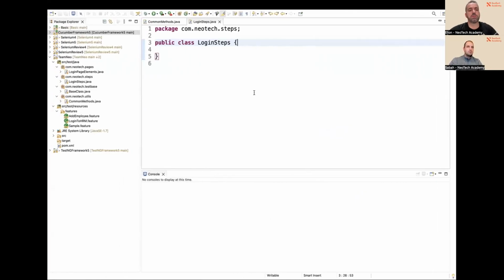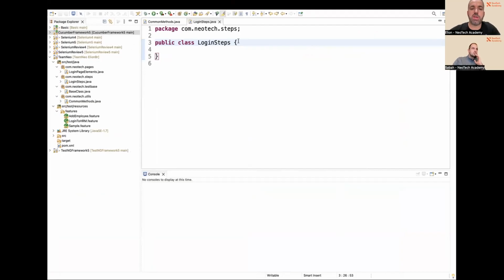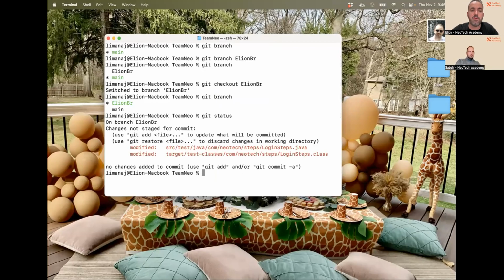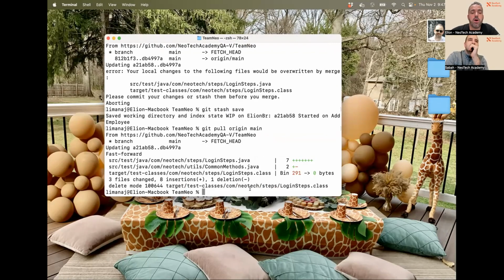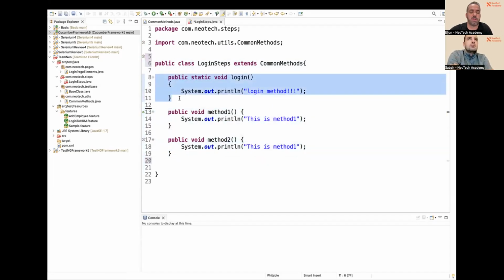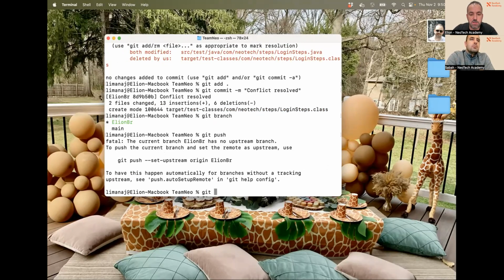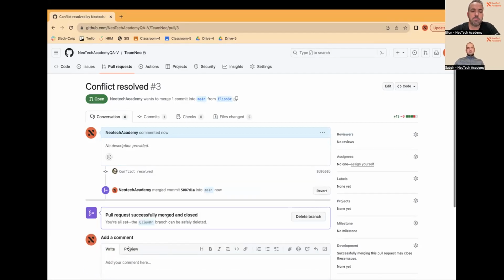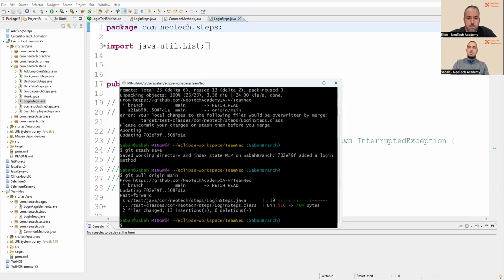Resolving GIT Conflicts (Part4)